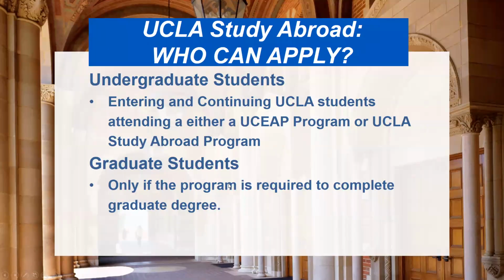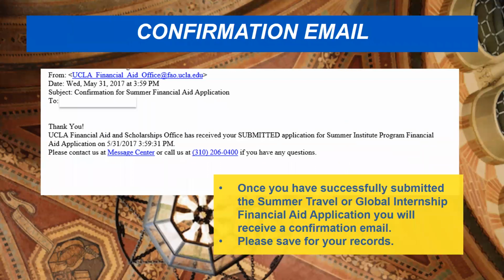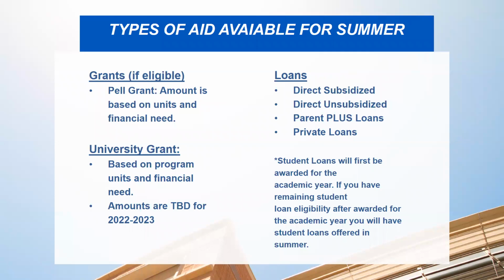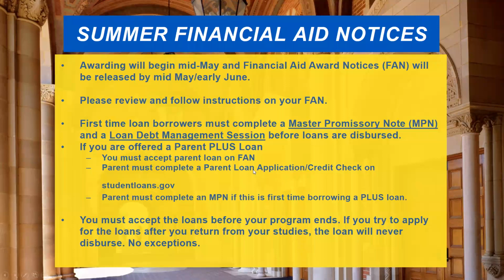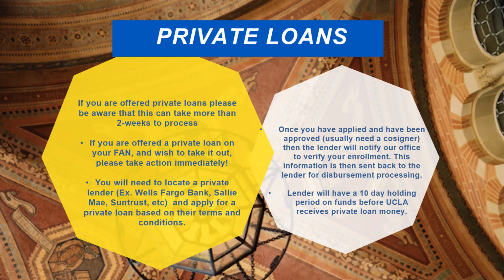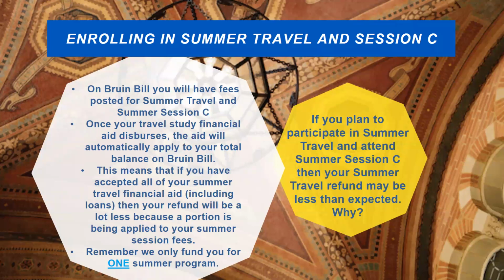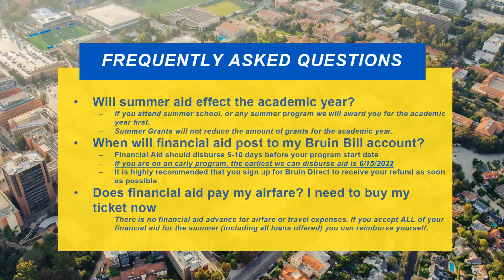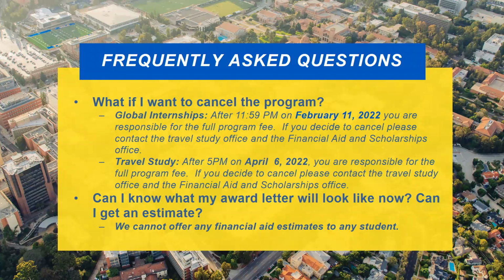UCLA Financial Aid for Studying Abroad - GLOW 2021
Bruins can apply UCLA financial aid to any UC study abroad program! In this session, the UCLA Financial Aid Office will discuss how eligible students can use UCLA financial aid on a study abroad program.